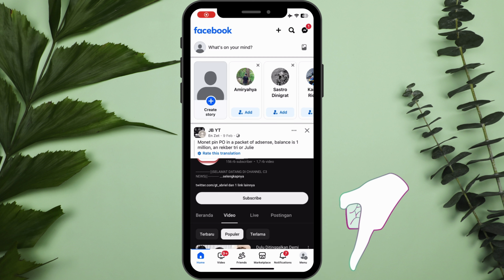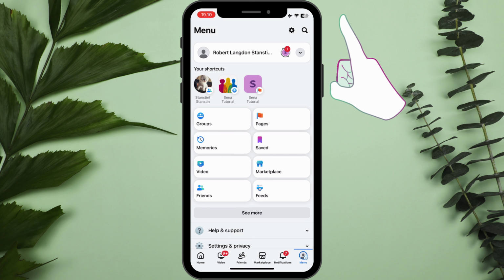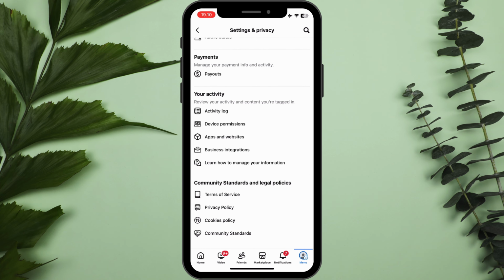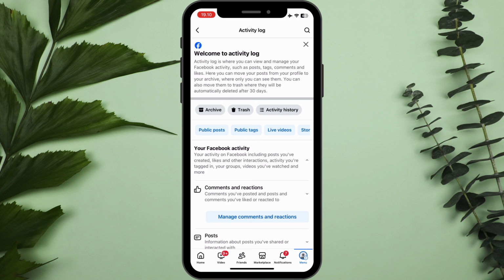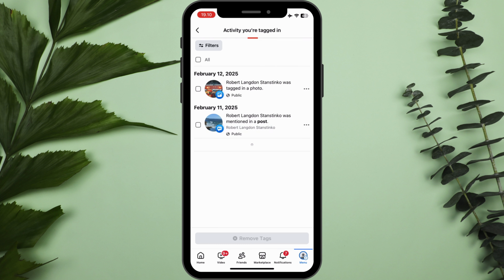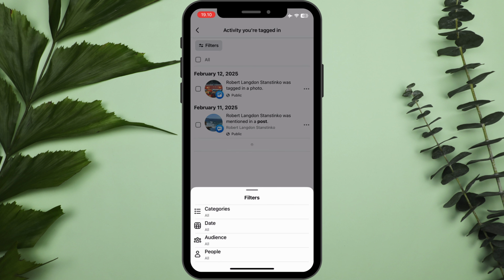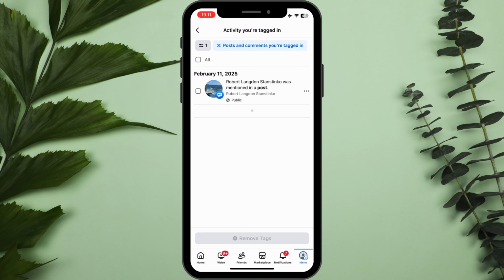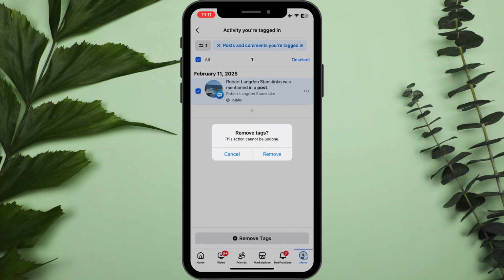How To Untag Yourself From A Post On Facebook - 2026 Update! (Make Your Facebook More Private!)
🔒 How To Untag Yourself From A Post On Facebook - 2025 Update! (Make Your Facebook More Private!) 🔒
Welcome to Tutorials With Sena! In this video, I’ll show you how to untag yourself from a post on Facebook in 2025. Whether you’ve been tagged in an unwanted post, or comment, this step-by-step guide will help you regain control of your privacy and keep your Facebook profile clean and professional.

🔹 What You’ll Learn:

How to untag yourself from a post, photo, or comment (2025 update)

Step-by-step instructions for iPhone, Android, and Desktop

Troubleshooting tips if you can’t untag yourself

Updated for 2025 with the latest Facebook features

Take control of your Facebook privacy and online presence

📵 Untagging yourself is a quick and easy way to protect your privacy. Let’s get started!